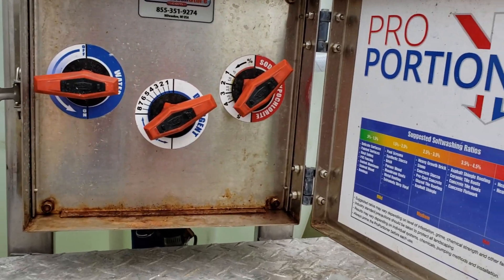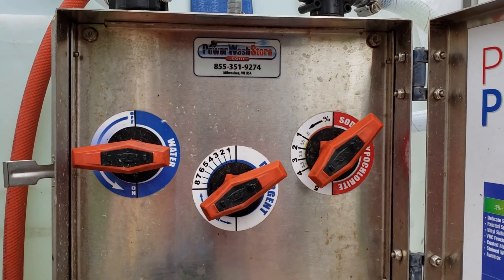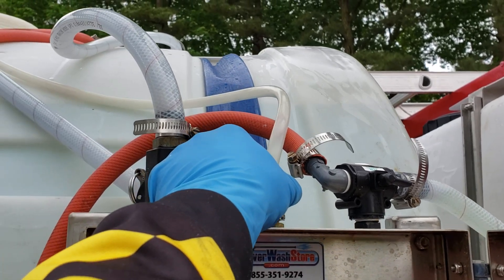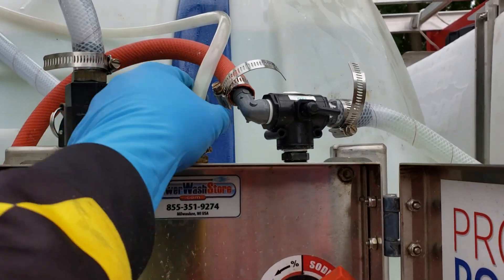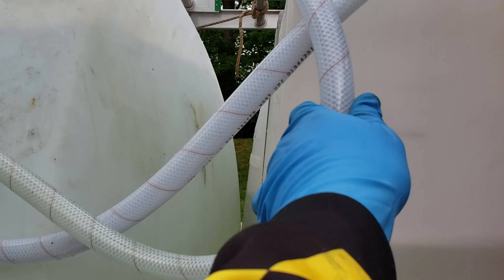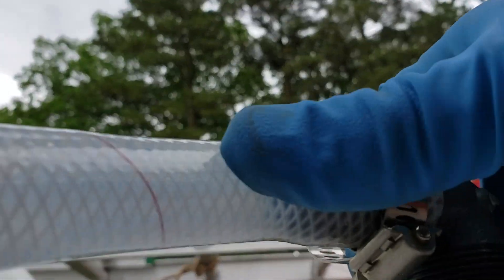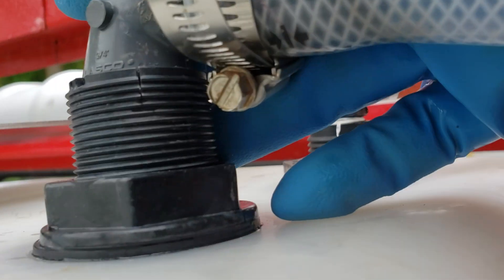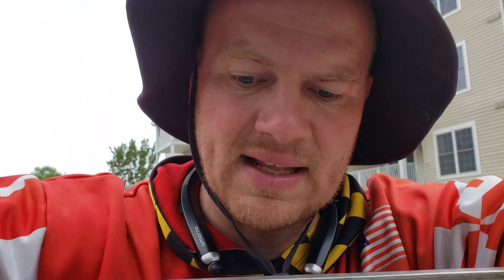Troubleshooting a booster pump and proportioner losing psi/flow.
In field repair, I used a 3/4 PVC ball valve to finish the day.  New bulkhead being installed at the shop